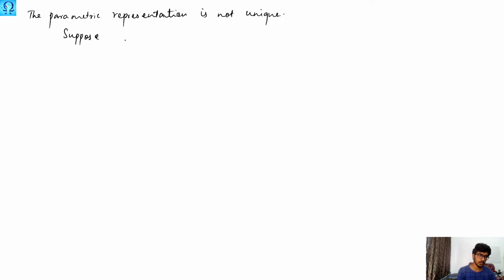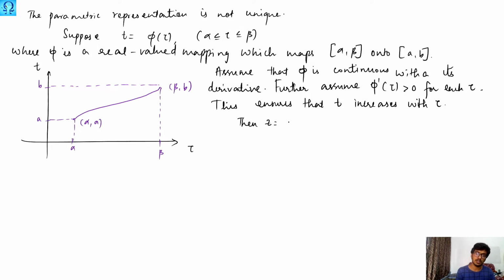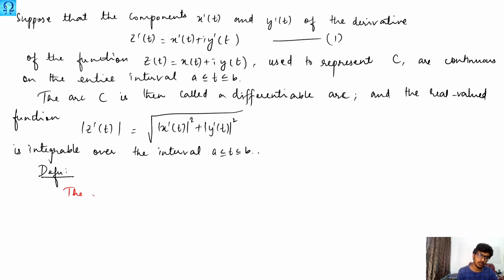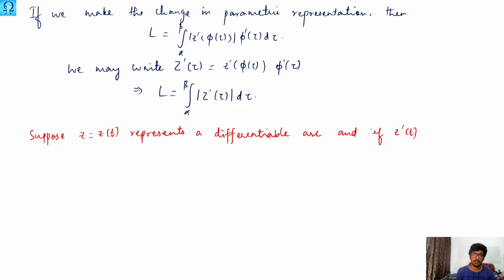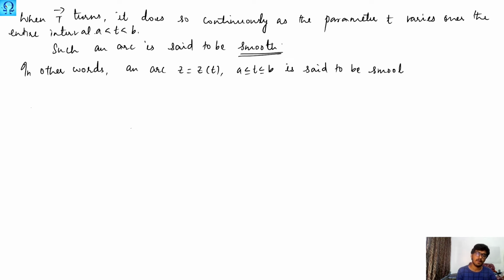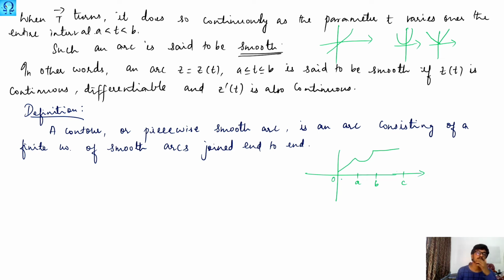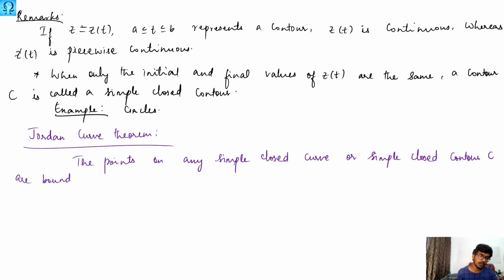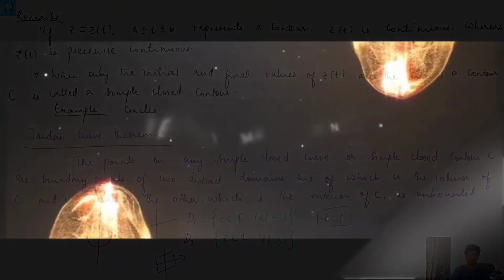Contours| Jordan Curve - Lec 24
Concept of Jordan curves and contours are discussed.